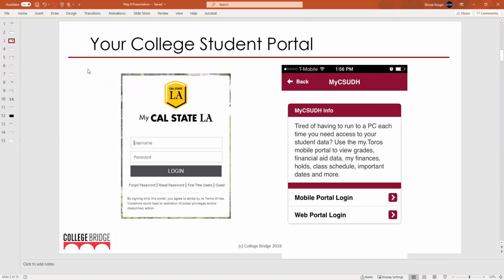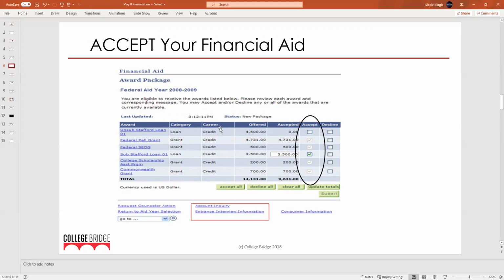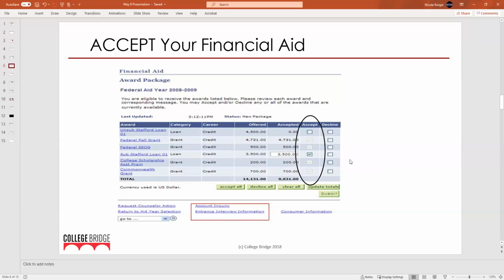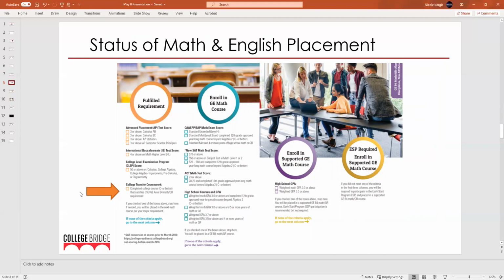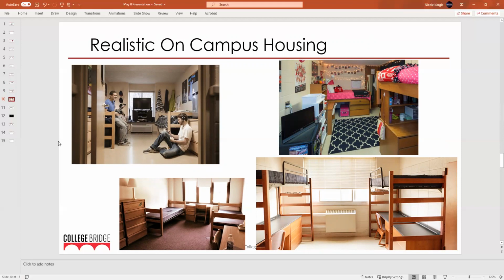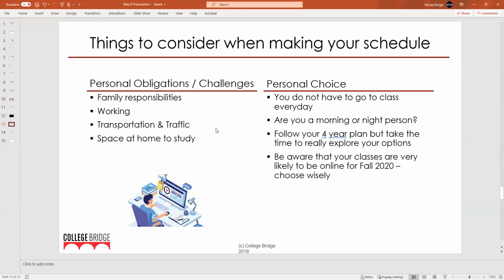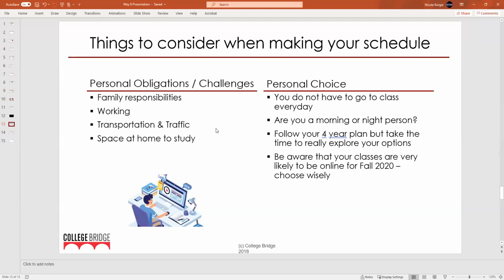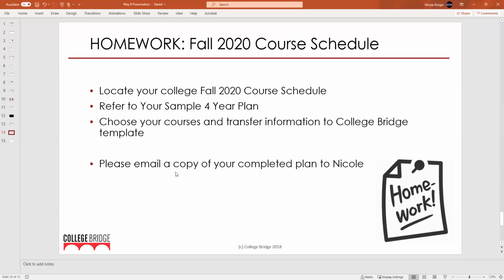College Student Portal & Planning Fall 2020 Class Schedule